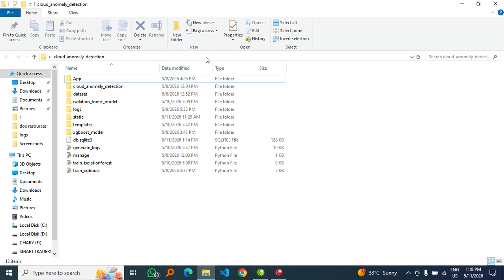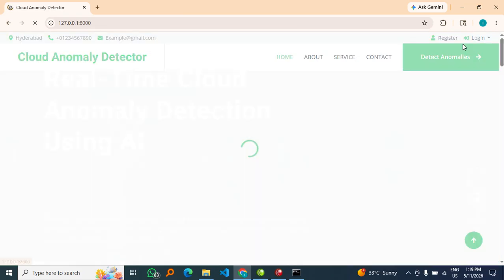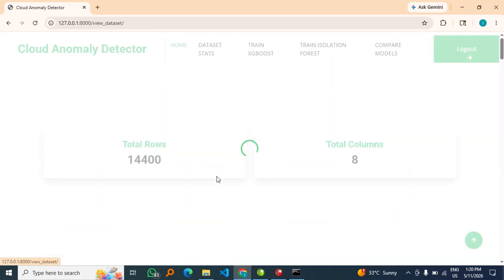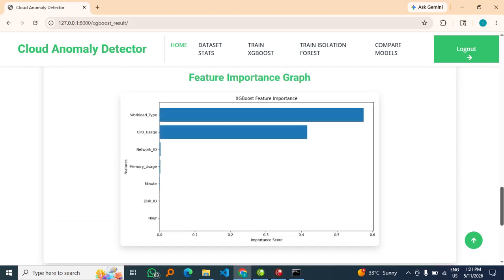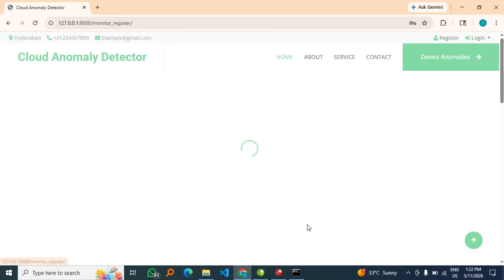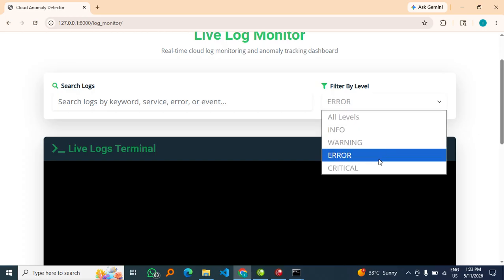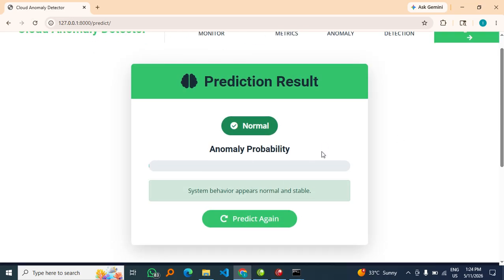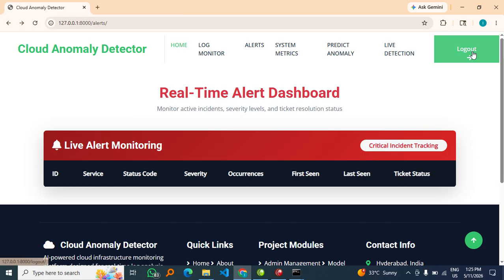Cloud Network Anomaly Detection Using Machine and Deep Learning Techniques || Python || ML